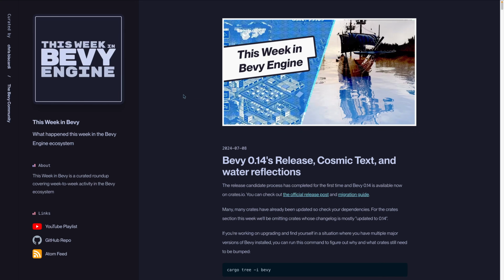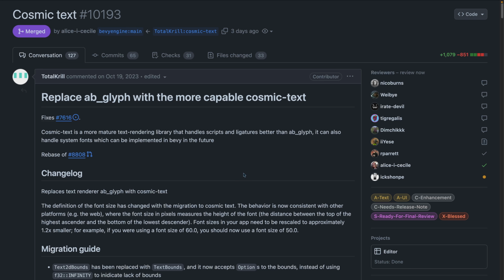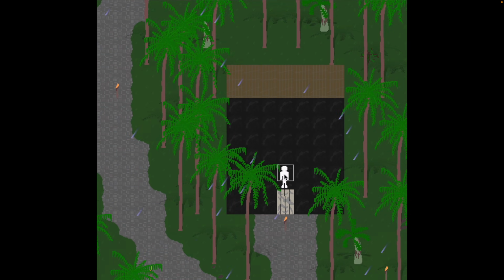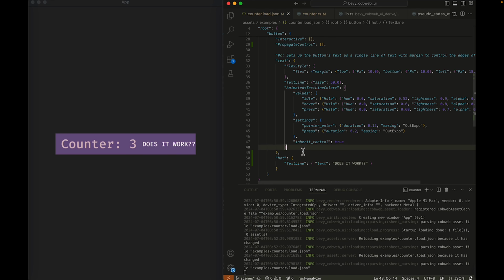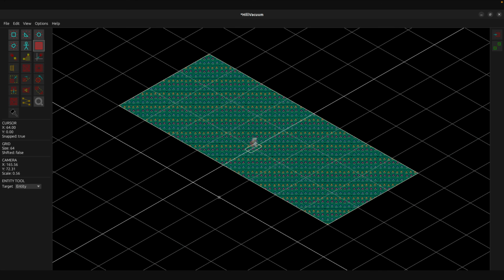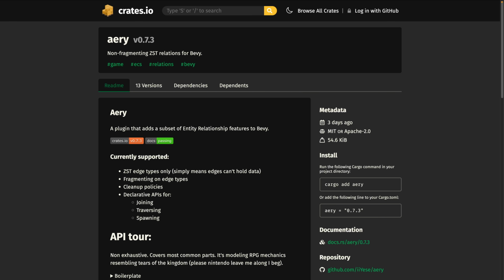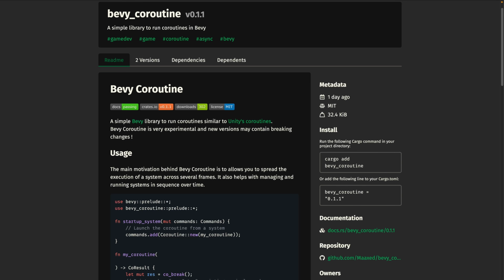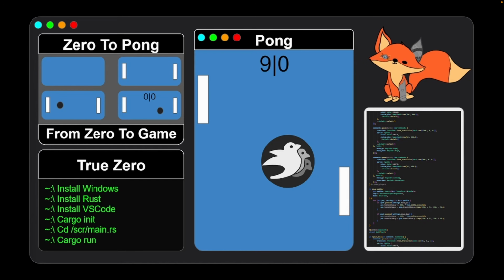Bevy 0 14's Release, Cosmic Text, and water reflections - This Week in Bevy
The release candidate process has completed for the first time and Bevy 0.14 is available now on crates.io. You can check out the official release post and migration guide.

Many, many crates have already been updated so check your dependencies. For the crates section this week we'll be omitting crates whose changelog is mostly "updated to 0.14".

If you're working on upgrading and find yourself in a situation where you have multiple major versions of Bevy installed, you can run this command to figure out why and what crates still need to be bumped:

cargo tree -i bevy

## Chapters

00:00 Overview
01:07 Cosmic Text
01:40 Bevy Game Jam 5
02:22 Merge Train
02:31 bevy_water Screen Space Reflections
02:54 Unofficial Bevy Playground
03:08 Shopkeeper
03:17 1-bit city sim
03:38 lightyear multiplayer
03:57 compute shader pixel mapping with nannou & bevy
04:17 WIP water simulation
04:48 Creative UI Material Shaders
04:58 hot-reloading UI with bevy_cobweb_ui
05:14 Huge Voxel Planets
05:57 Punch to open
06:09 spelunky-like roguelike
06:30 Isometric support in HillVacuum
07:01 state machine animation controller
07:19 Avian Physics 0.1
08:19 aery 0.7
08:50 bevy_common_assets v0.11
09:11 Dexterous Developer v0.3.0
09:33 bevy_lunex 0.2
09:47 pyri_state 0.2
10:10 bevy_coroutine
10:25 bevy_dynanim
10:42 Error handling
10:59 Bevy animation graph 0.4
11:20 This Month in Rust GameDev: June
11:32 Zero to Pong with Bevy
11:53 Contributing